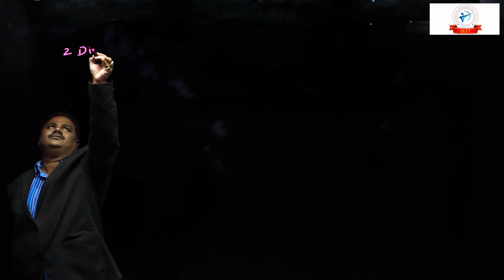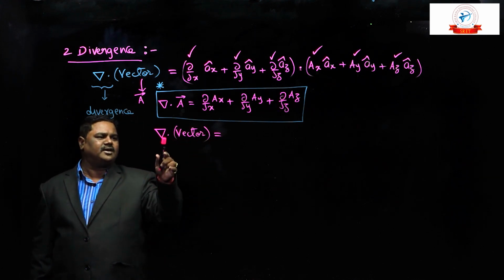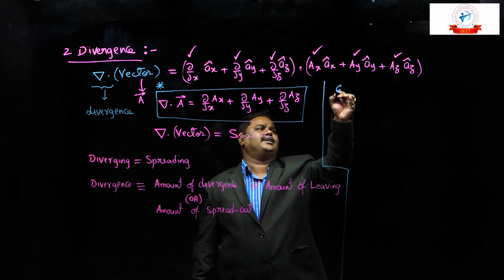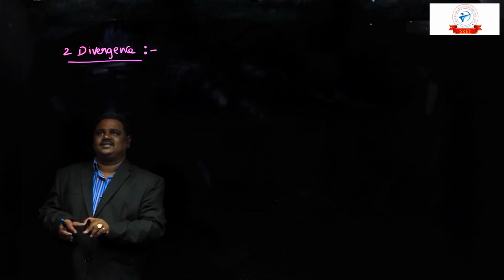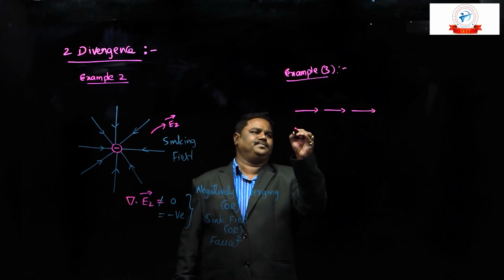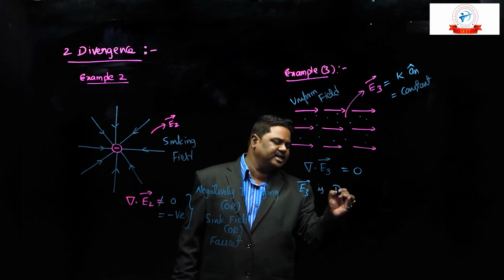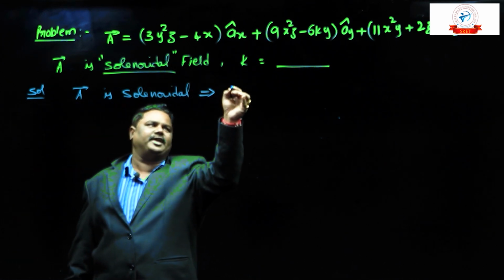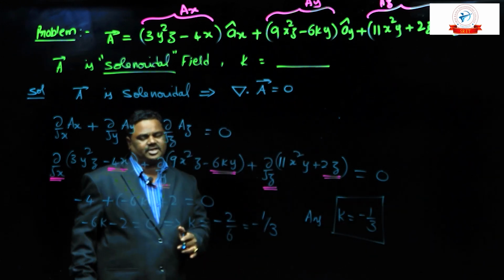05 DIVERGENCE EMF EMF EEE EC &IN